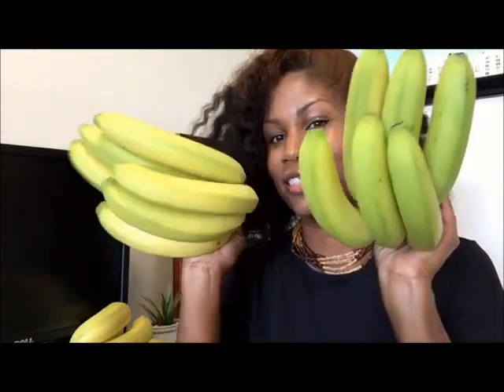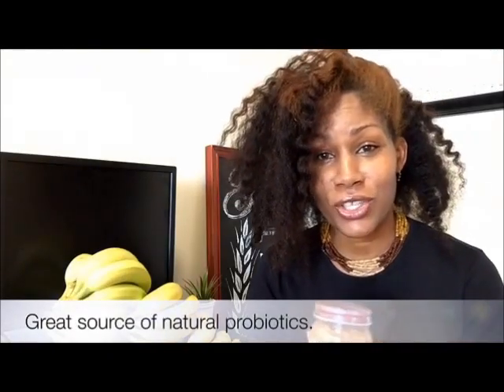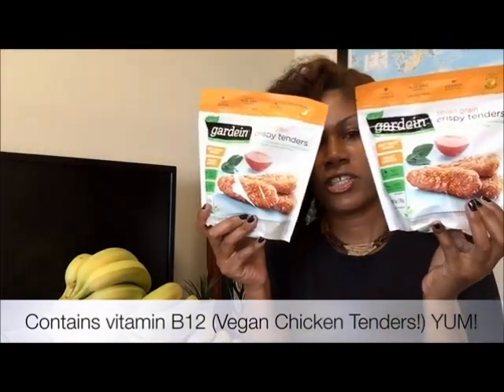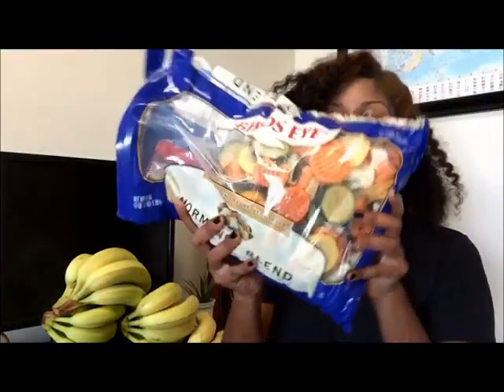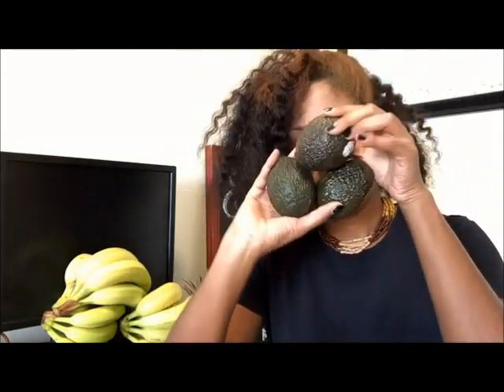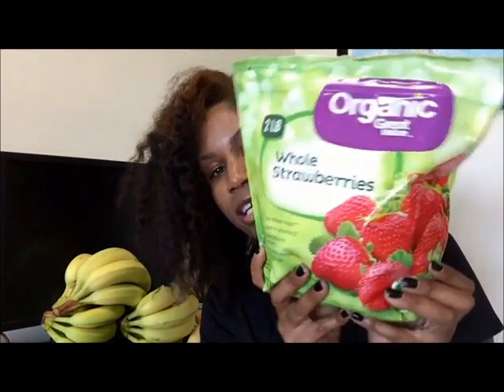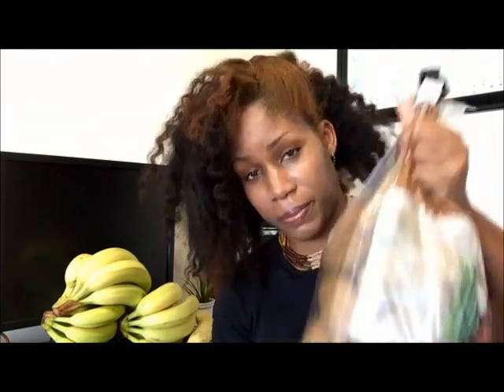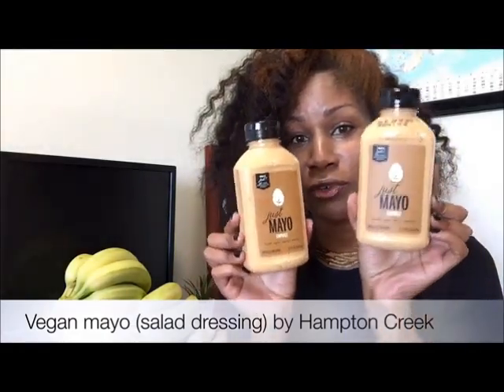Walmart Vegan Food Haul | Under $100!!!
A Walmart Vegan Food Haul Under $100 at Walmart is what I have for you guys today! Walmart has a great selection of vegan, organic, whole foods, and inexpensive groceries. In this haul I got so many things! I hope you get a lot of ideas for vegan groceries you can purchase. Walmart is doing a great job of increasing their organic food selection. They carry a great variety of vegan meat replacements as well. The two meat replacements I got this time were Gardein Crispy Tenders and Beyond Meat Beefless Crumbles.

:) If you would like to support me, you can donate and help me to keep making videos.
20 Delicious Vegan Recipes + 6 Steps To Quick Start Your Vegan Journey

Have questions?